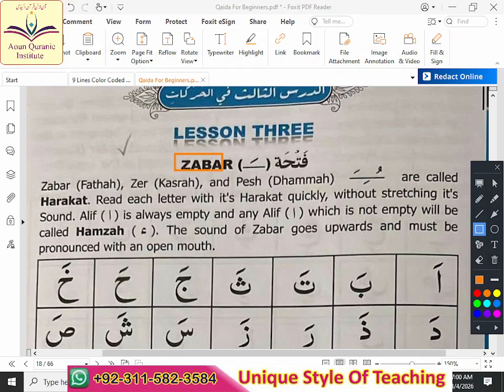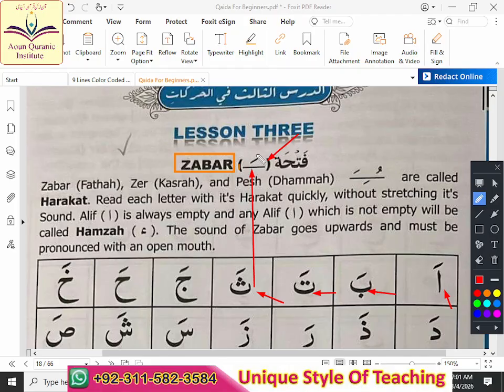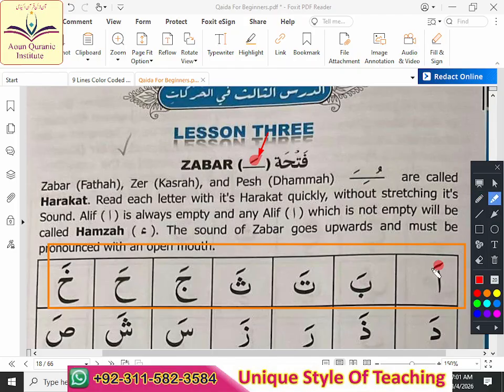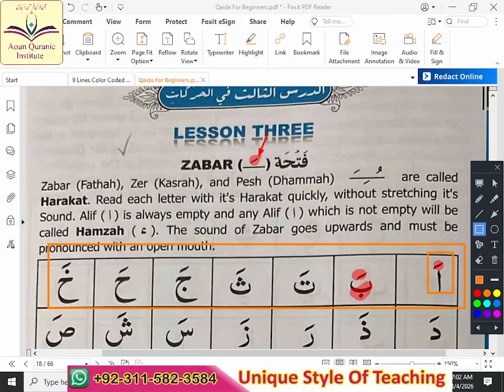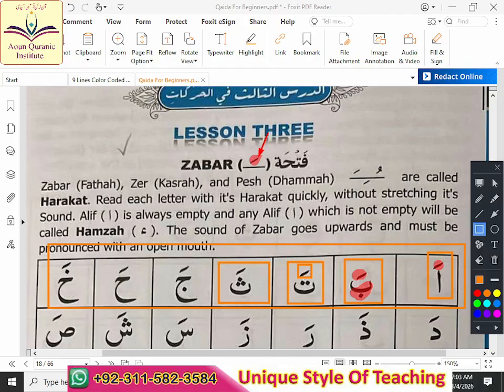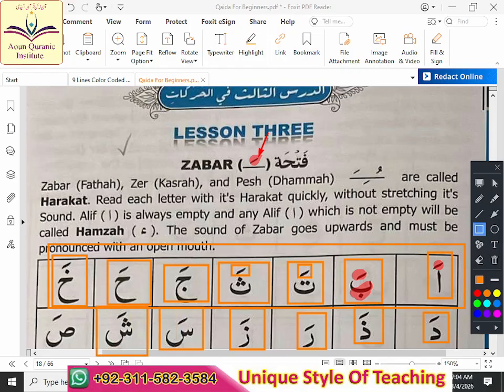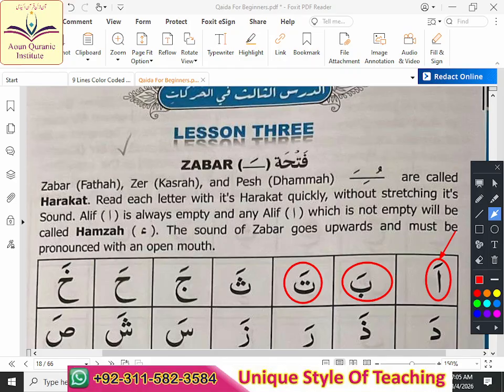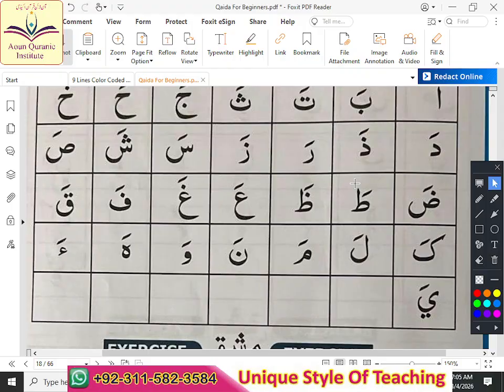Zabar (Fatha) Complete Guide | Quran Reading Basics for Children |Zabar Sign Explained Part 1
In this video, we explain the Zabar (Fatha) sign in a simple, visual and child-friendly way.

This is Part 1 of our Quran Reading Basics series for children and beginners.

In this lesson you will learn:

✔ What is Zabar (Fatha)?
✔ Where is Zabar placed?
✔ How to pronounce the short “A” sound
✔ Examples like: Ba (بَ), Ta (تَ), Ka (كَ)
✔ Easy practice for kids

This lesson is perfect for:
• Noorani Qaida students
• Beginners learning Arabic

Practice daily for better pronunciation and Tajweed improvement.